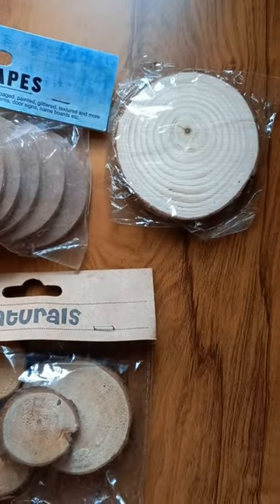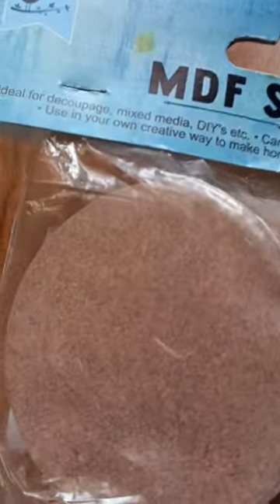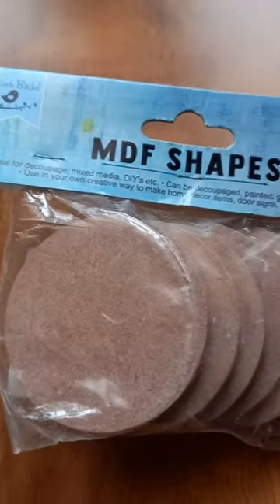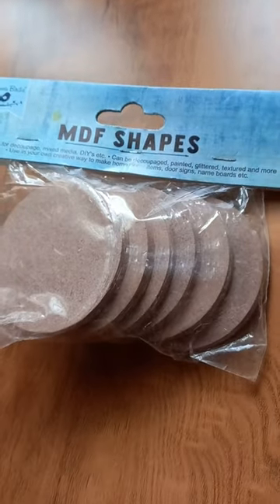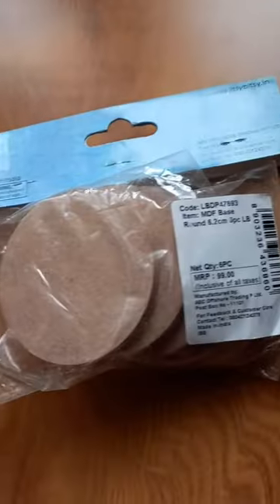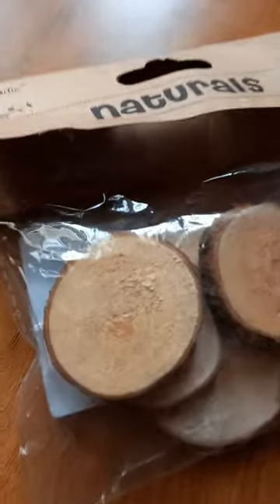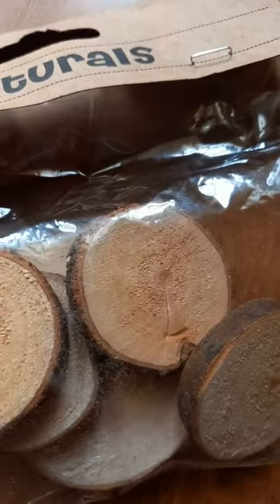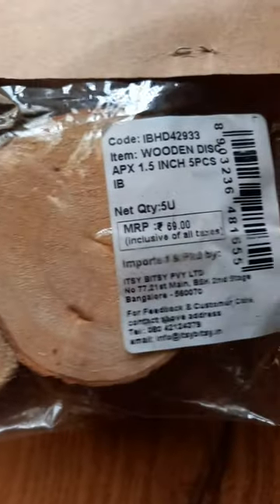Mini Itsy Bitsy art supplies haul🤩🤩